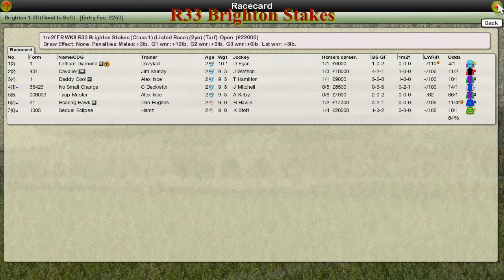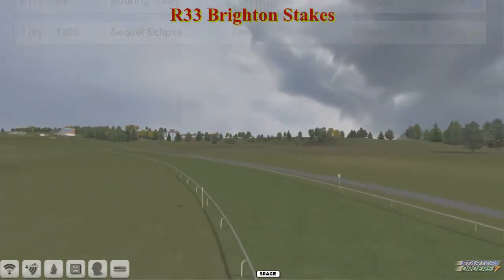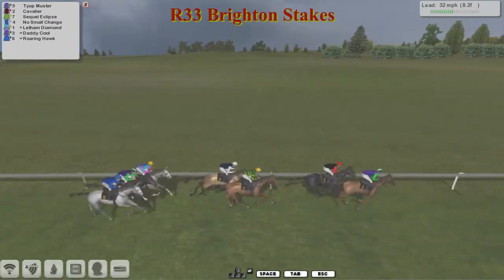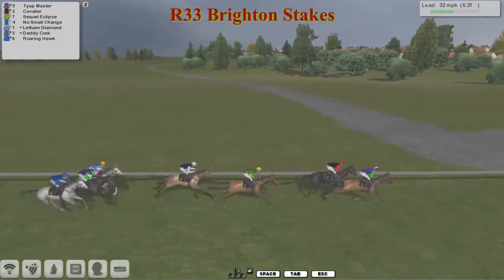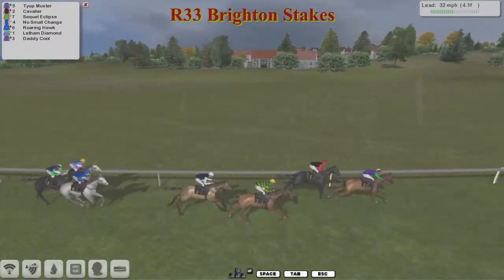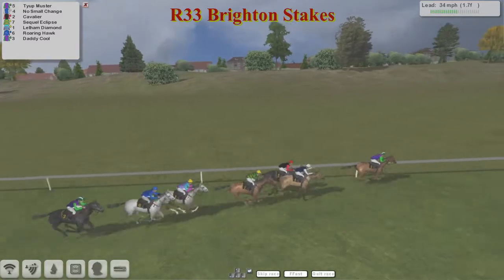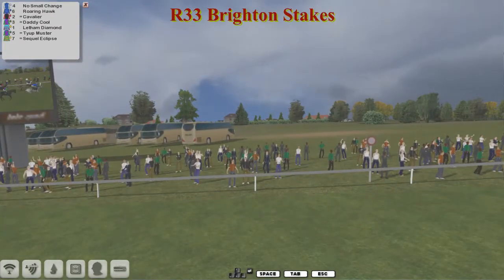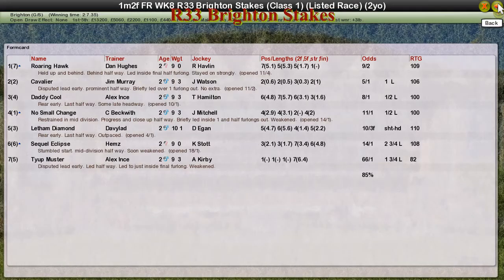FR WK8 R33 Brighton Stakes